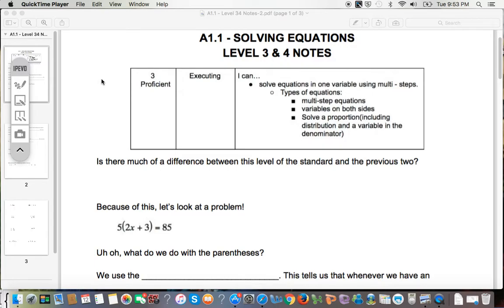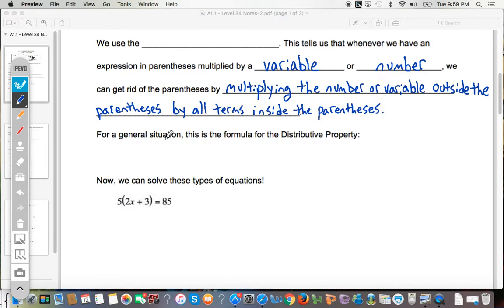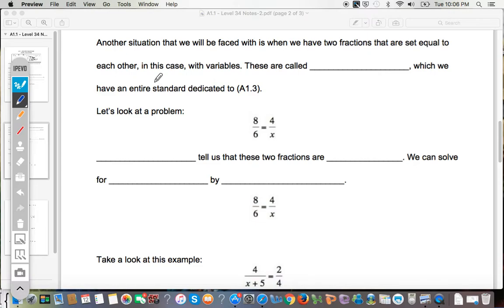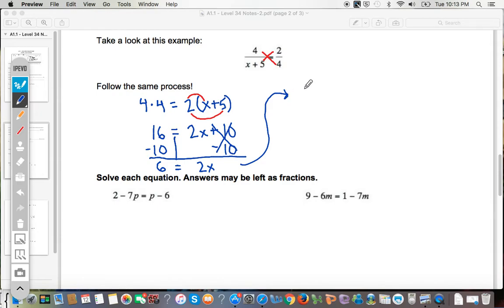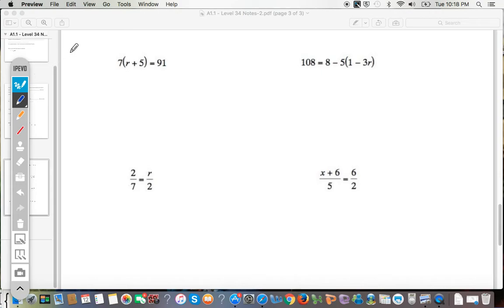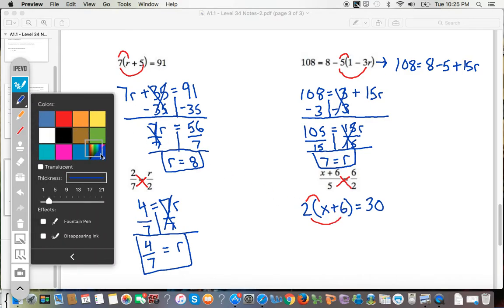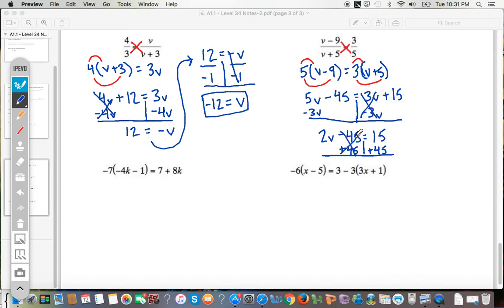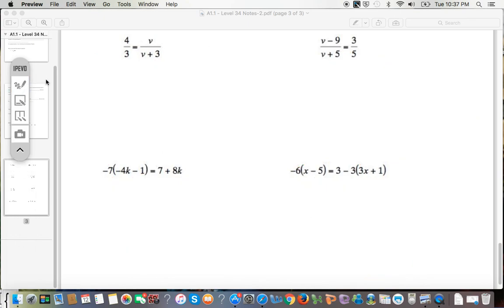A1.1 - Solving Equations - Level 3 Notes